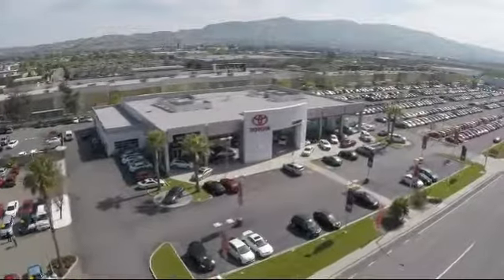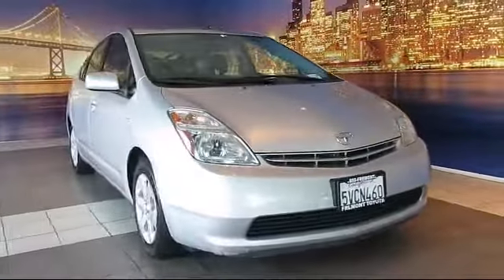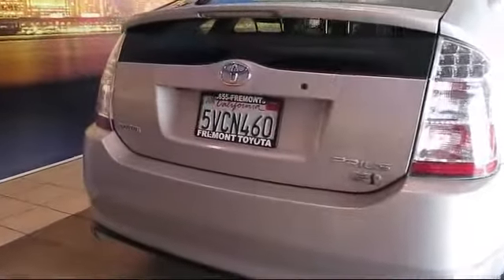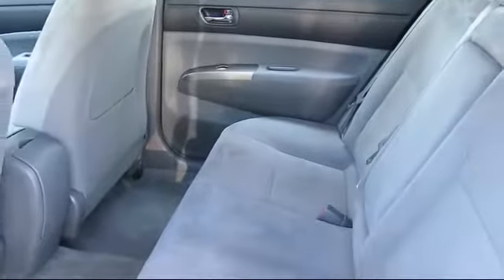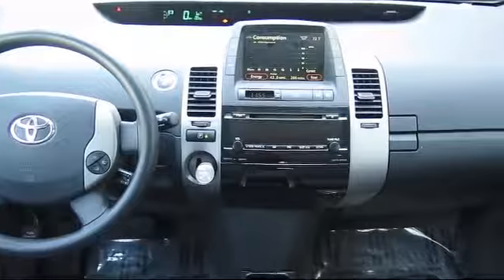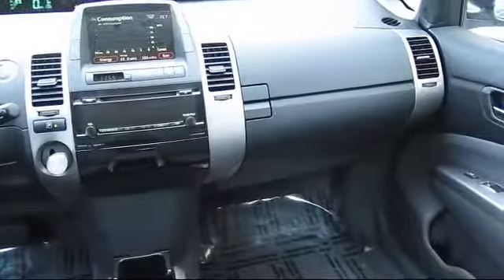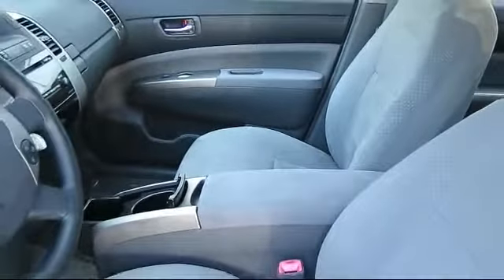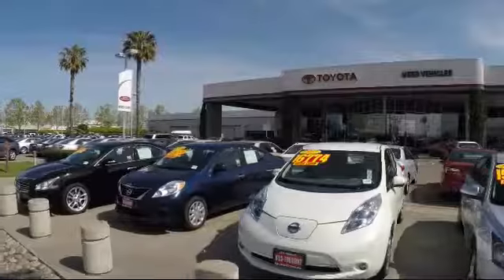2006 Toyota Prius Sedan Hayward Newark San Jose Oakland Pleasanton Union City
2006 Toyota Prius Sedan Stock Number: 174713A Vin:JTDKB20U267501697.

Fremont Toyota
5851 Cushing Parkway